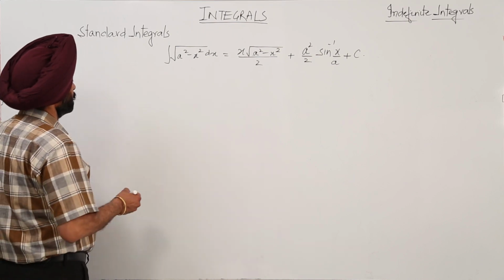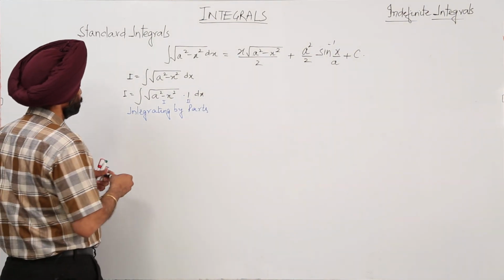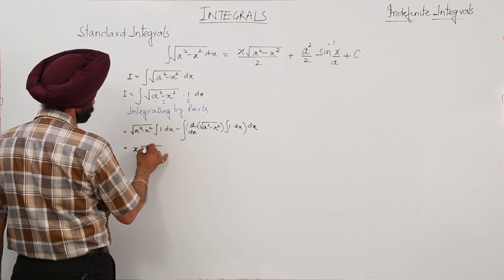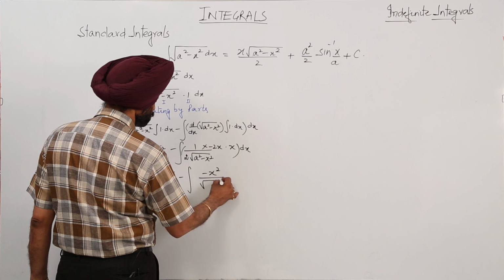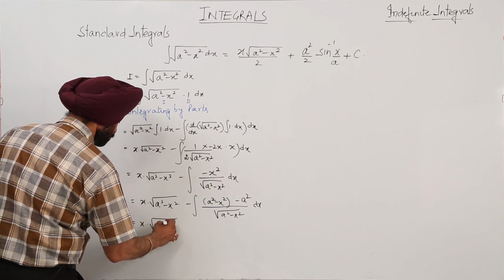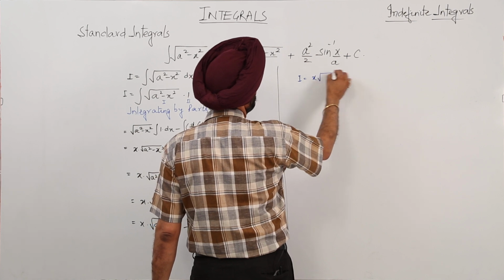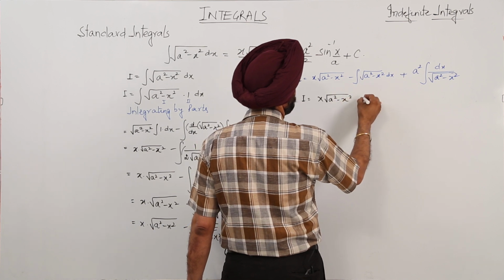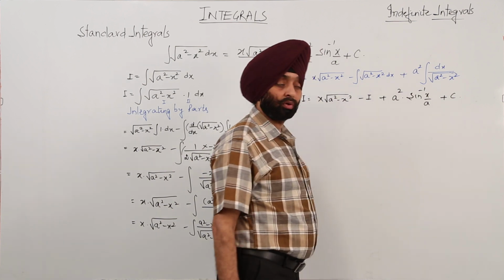CBSE I MATH 12th I Chapter 7 I Standard Integral Type III I Derivation Standard Integral l L591